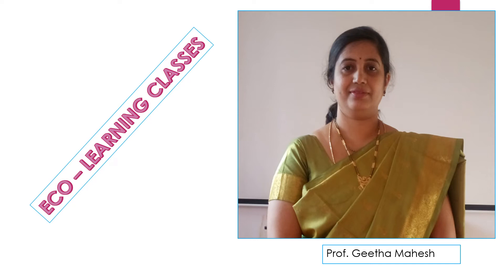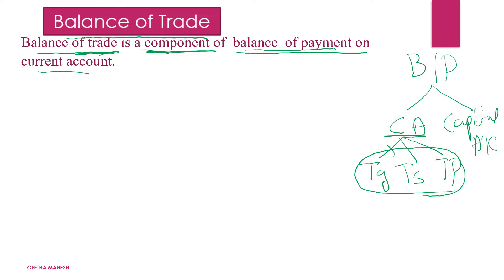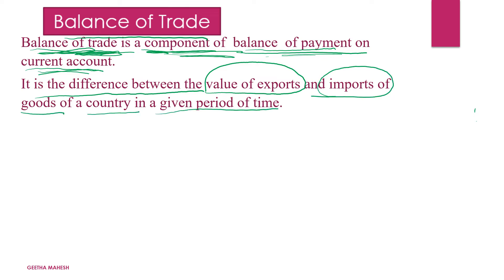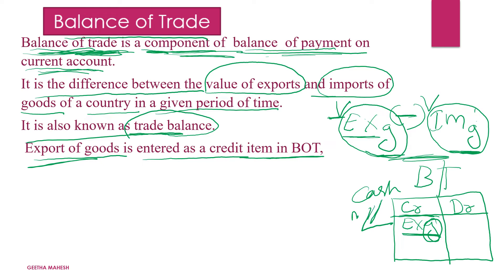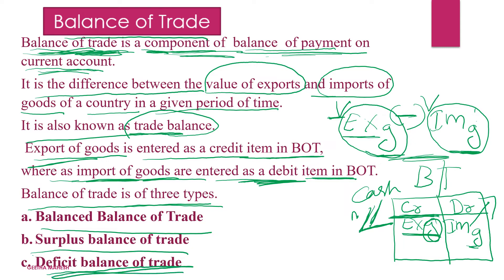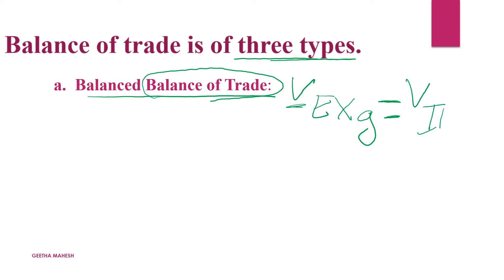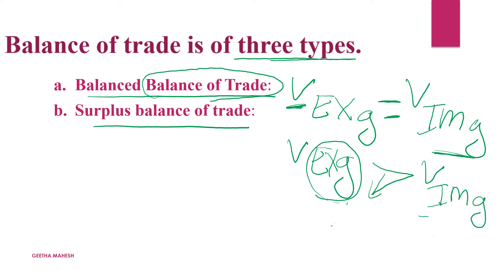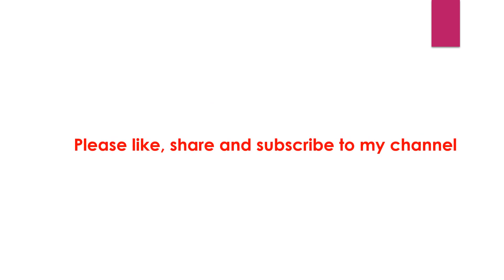Balance of trade Kannada